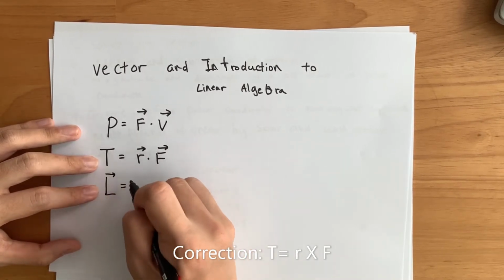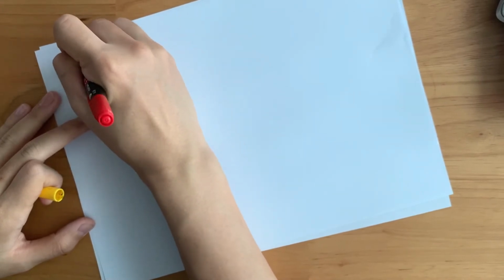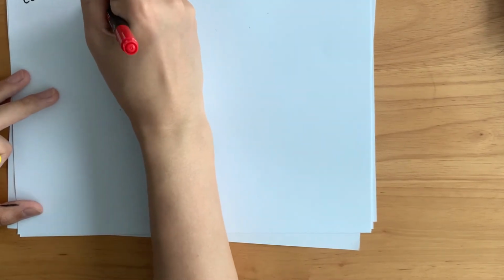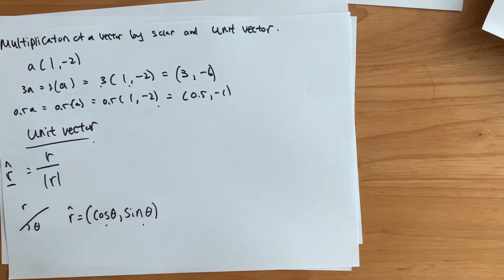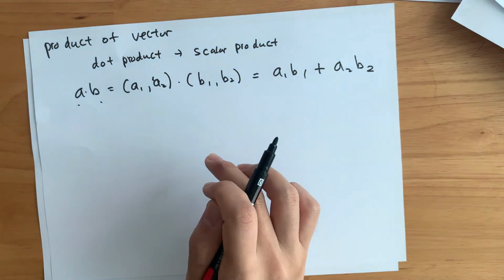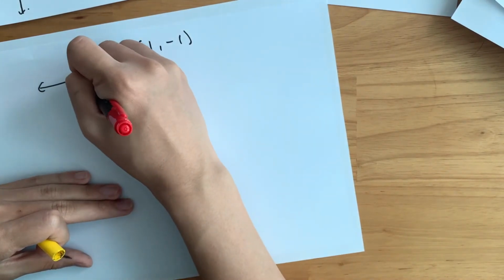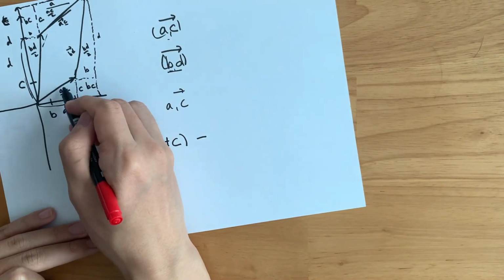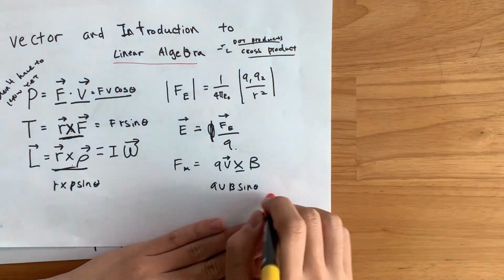Vectors and Introduction to Linear Algebra for Physics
Lecture 3 for Physics series by Jkim